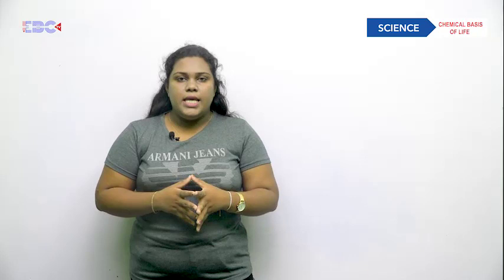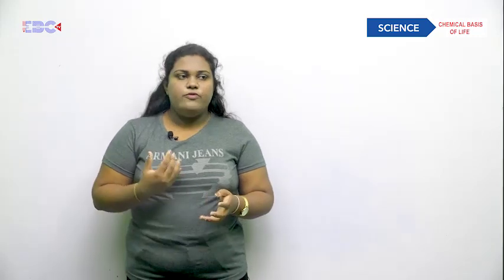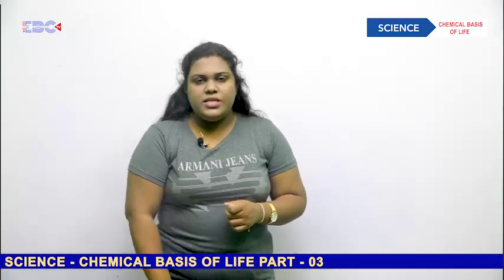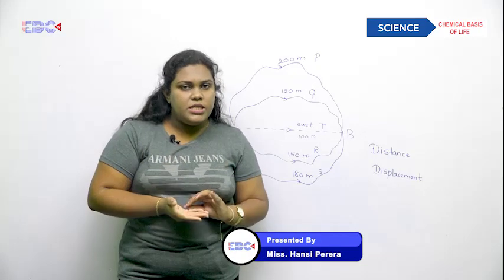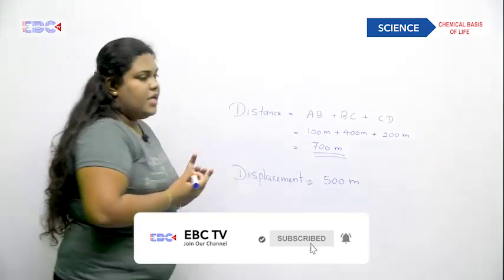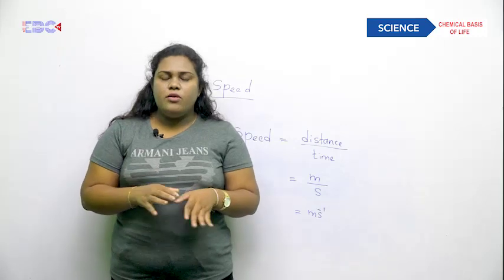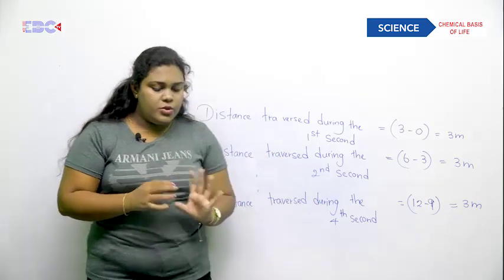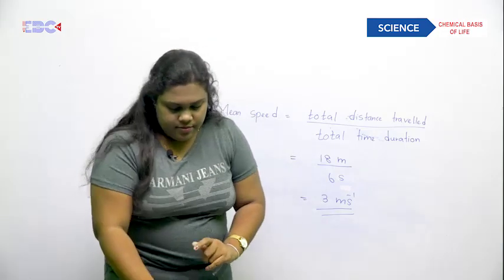Science (English Medium) - Grade 10 - Chemical Basis Of Life - Part 3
Lesson 3 - Chemical Basis Of Life - 3
Lecturer: Miss. Hansi Perera

EBC Channel Production✍️Sharpen your skills with many FREE educational materials on our channel EBC TV.

Education of Sri Lanka redefined!